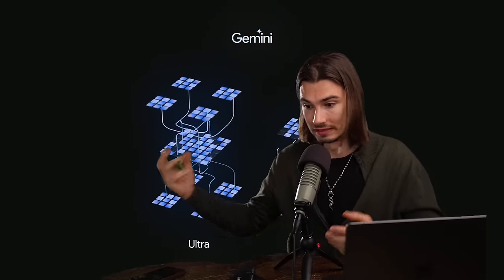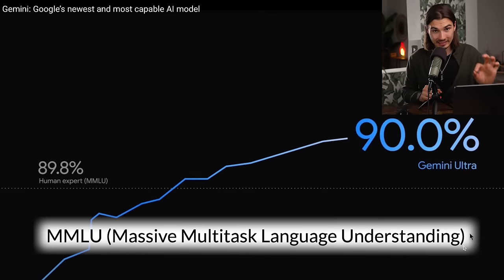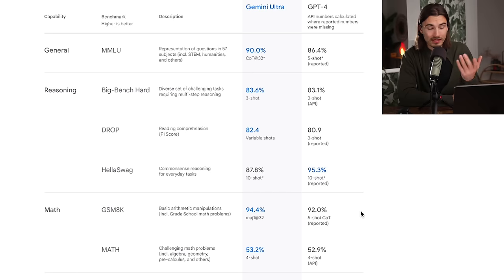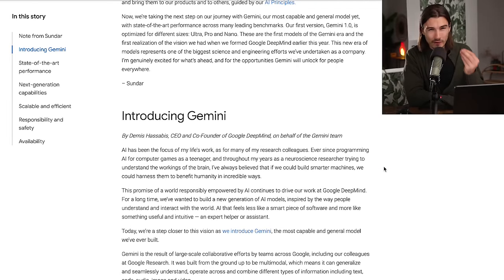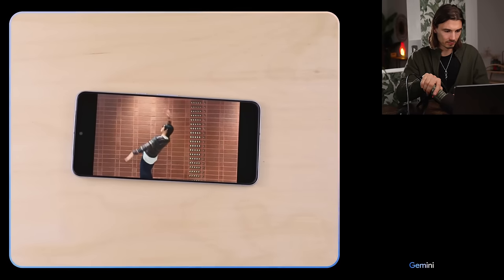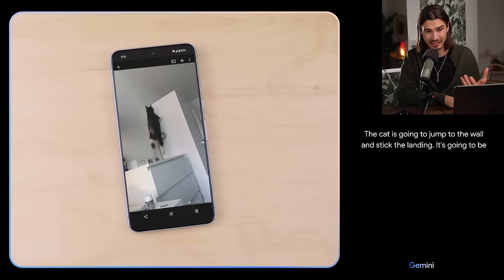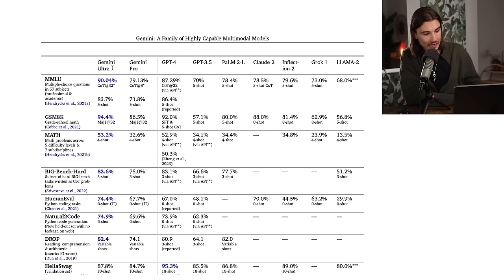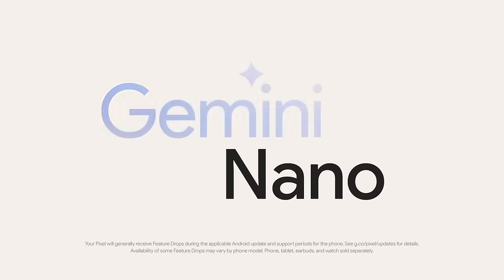The Truth About Google’s Gemini AI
Today we break down Google's new flagship AI model and compare it to  ChatGPT.